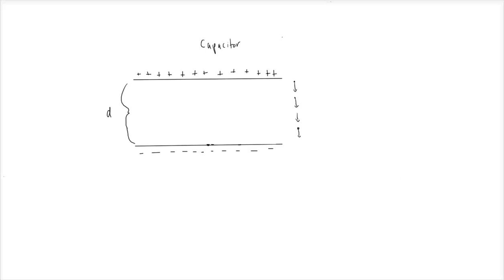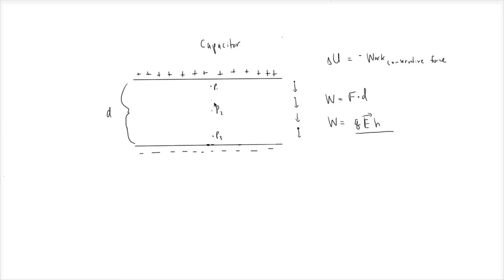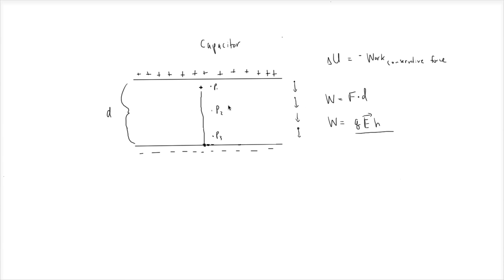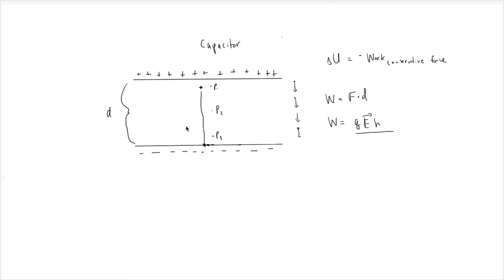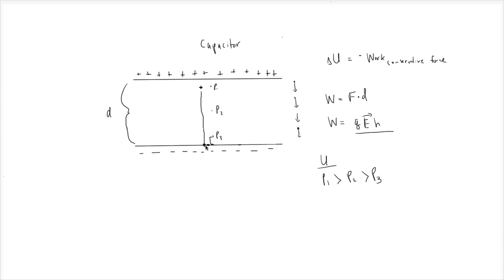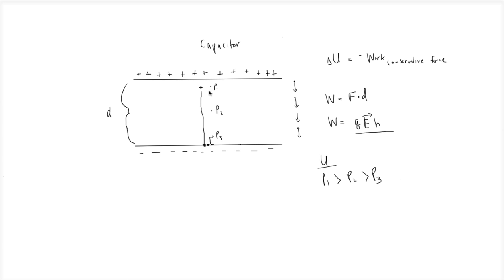Electric Potential Energy 1